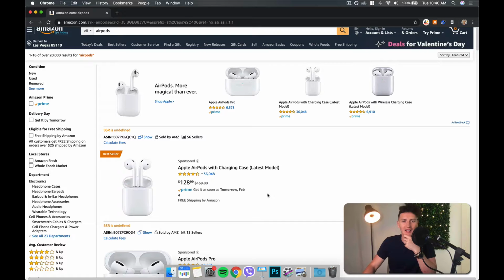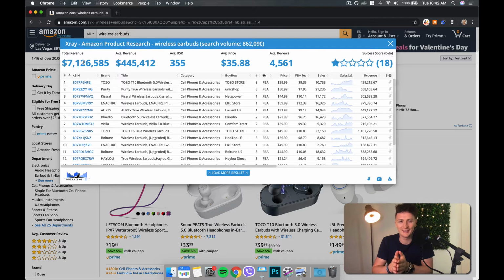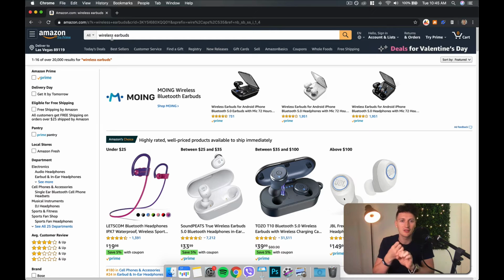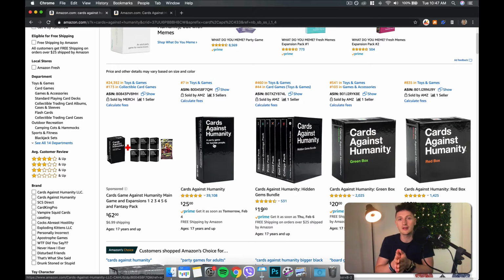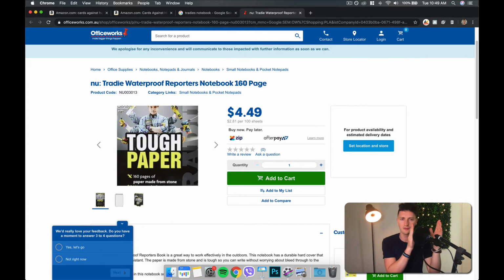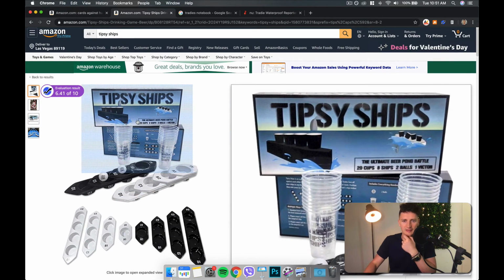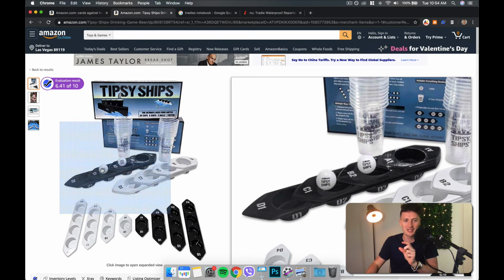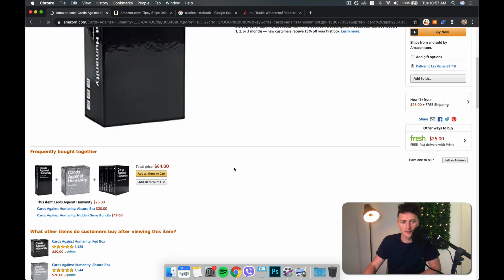Revealing A Brilliant Amazon FBA Product Idea For 2020.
🔥A brilliant Amazon FBA Product Idea 🔥

While doing some product research i came across this brilliant yet not fully executed well product. I though this is a great example of how to win on amazon FBA in 2020. In this video we break down why and how you can look at doing something similar for your product and brand.

Here a few past videos on related topics!